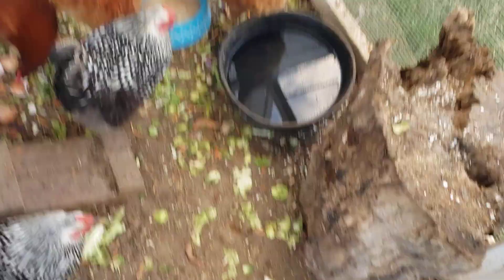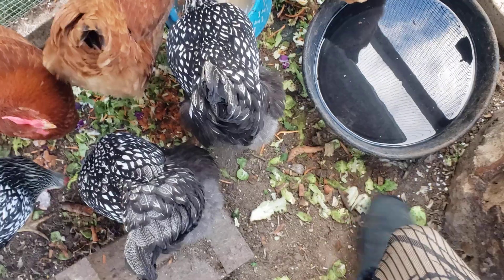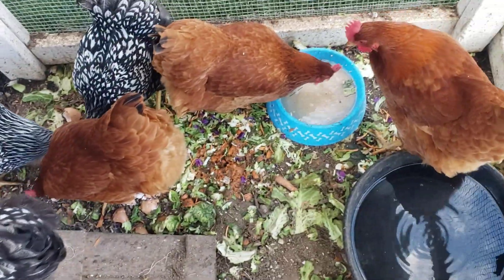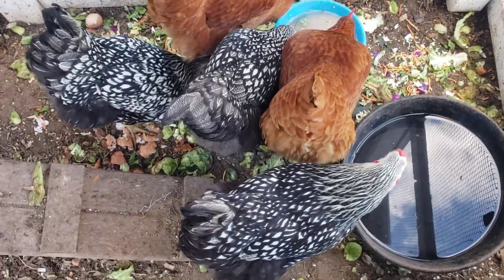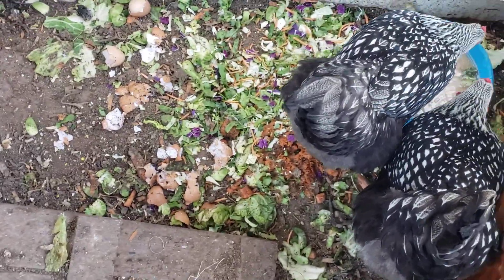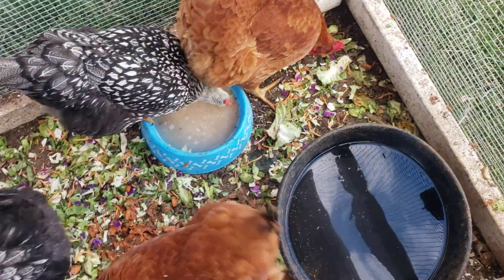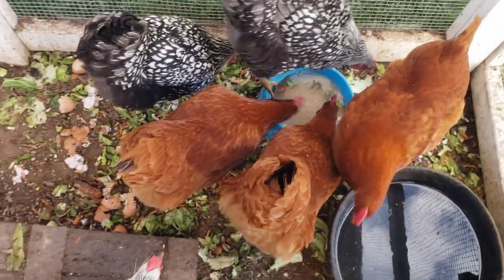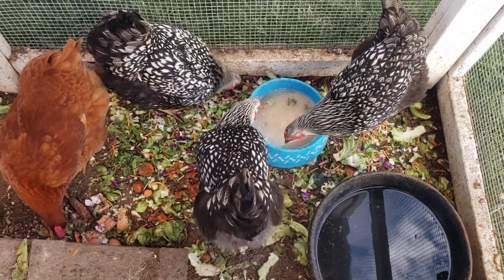MONDAY CUTENESS OVERLOAD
tracking_id=bakealegandle-20

1300 Maple Avenue Croydon Pa 19021